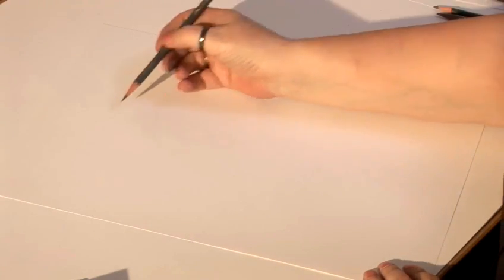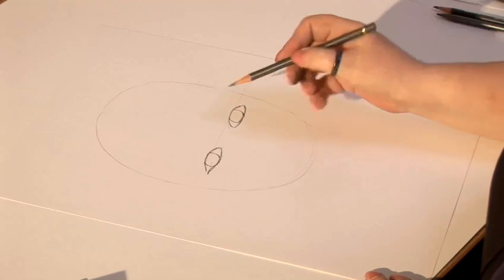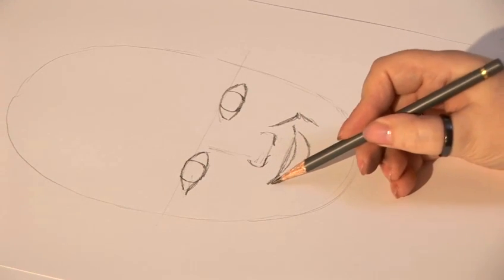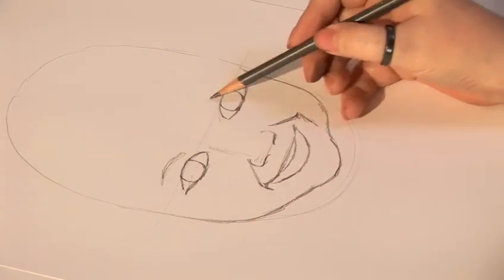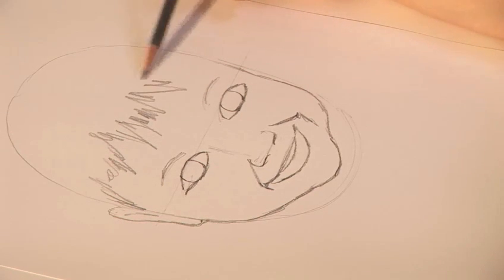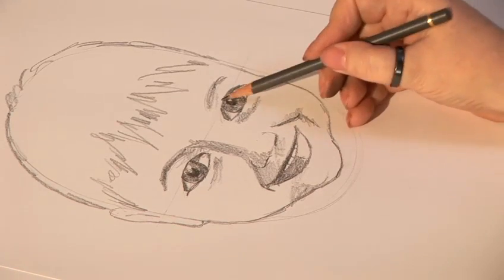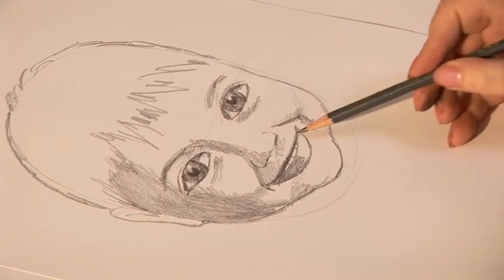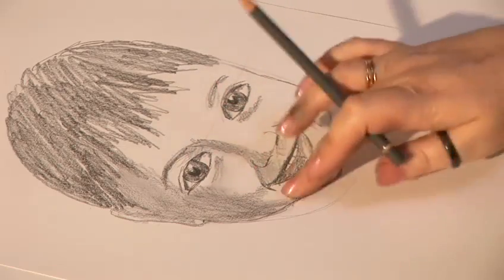How To Sketch A Young Face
This informative video is a practical time-saver that will enable you to get good at drawing and sketching. Watch our instructional video on How To Sketch A Young Face from one of Videojug's industry leaders.